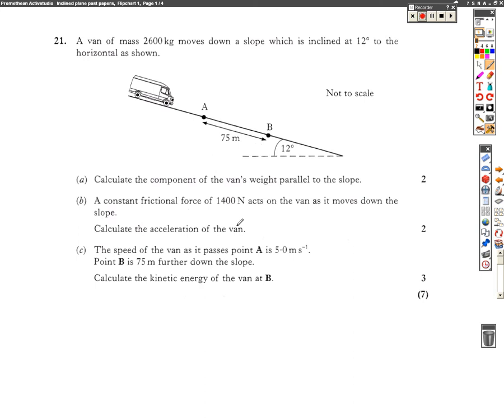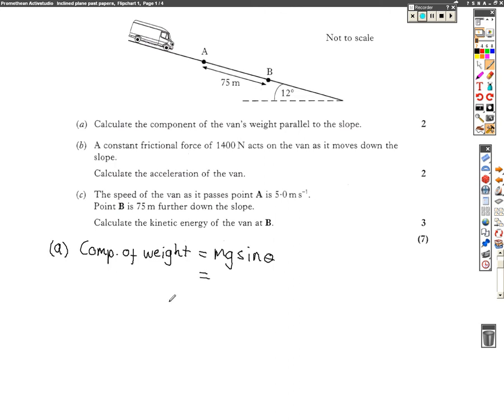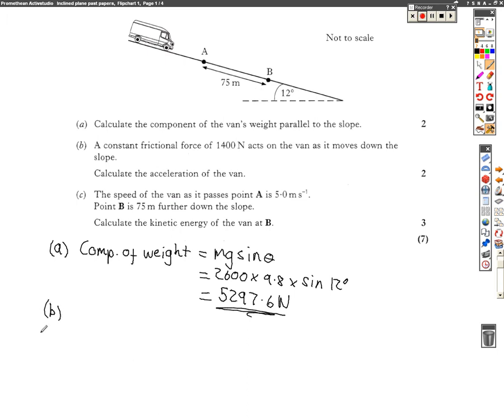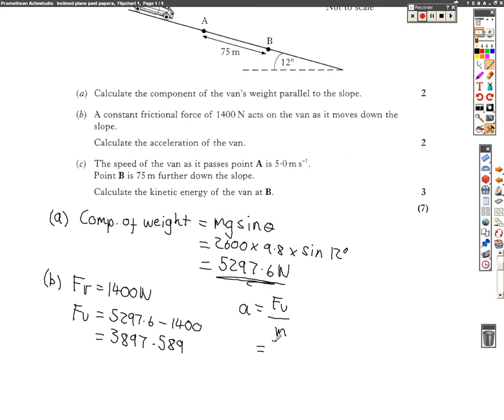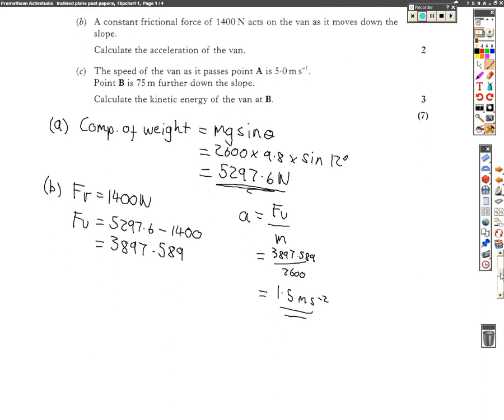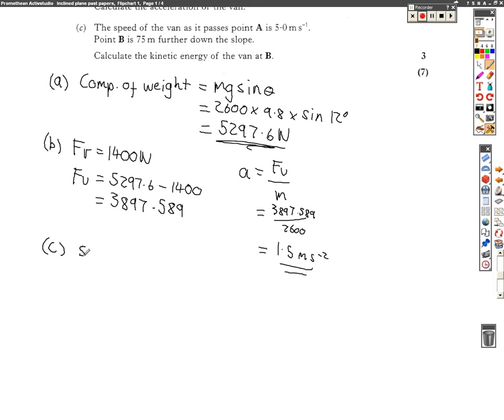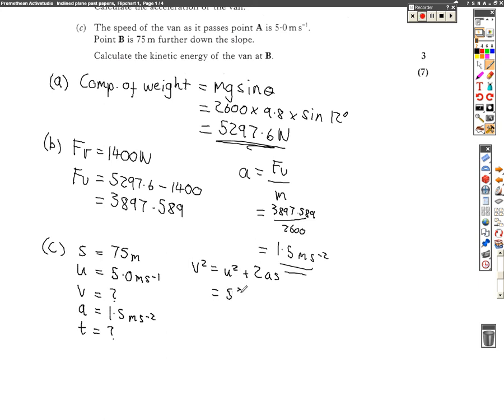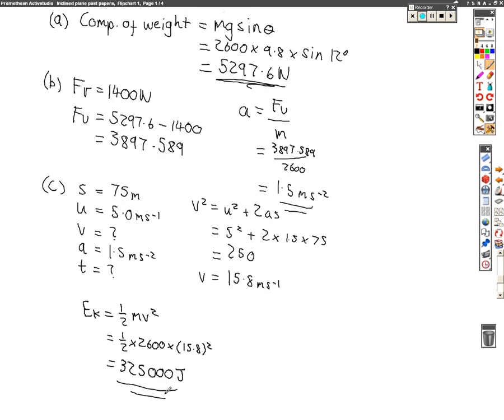Inclined Plane 2006 Q21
Solution for the 2006 Higher paper Q21 on the inclined plane